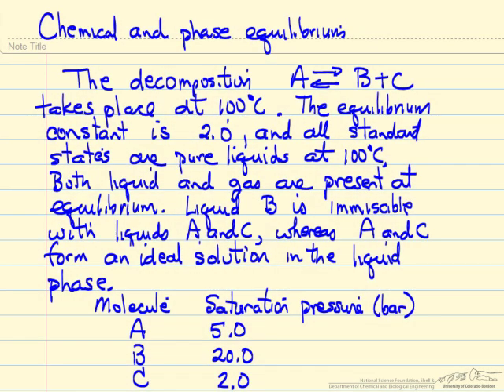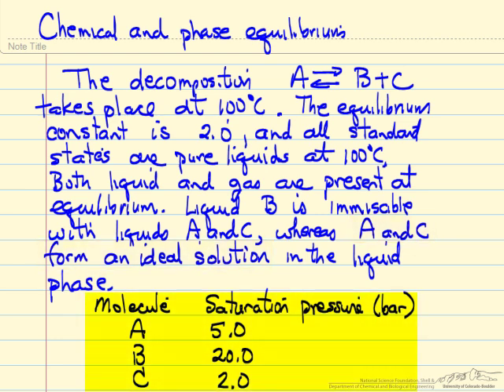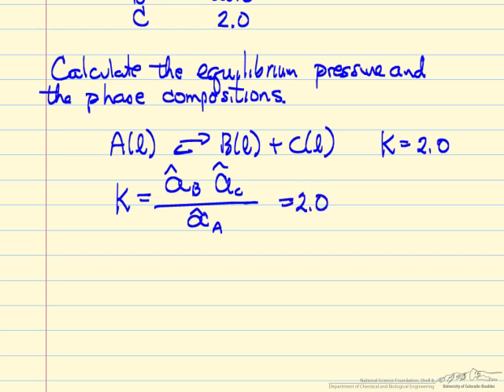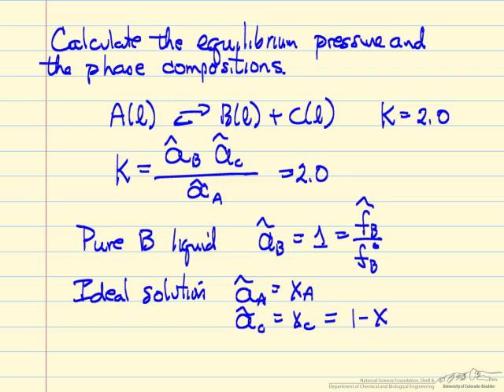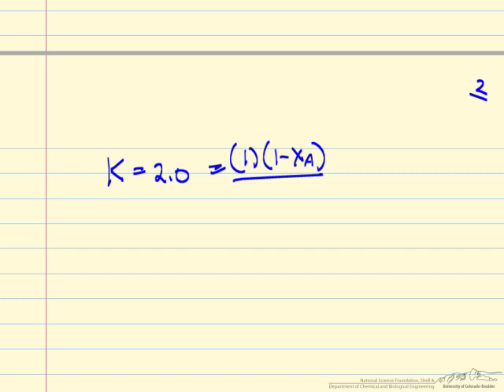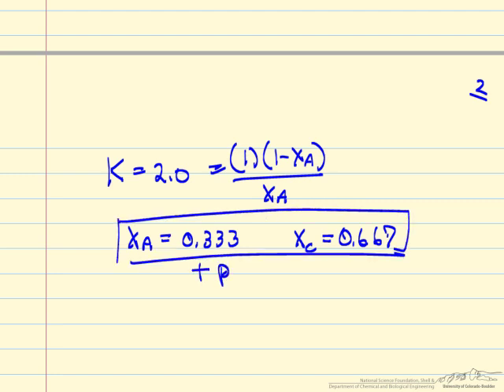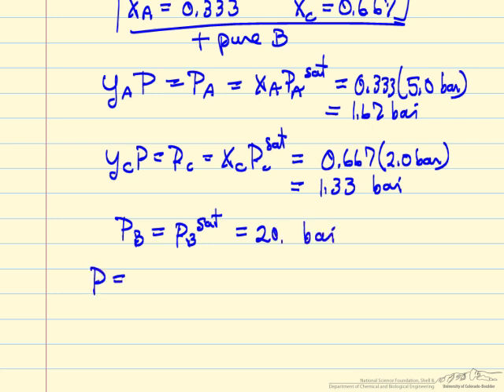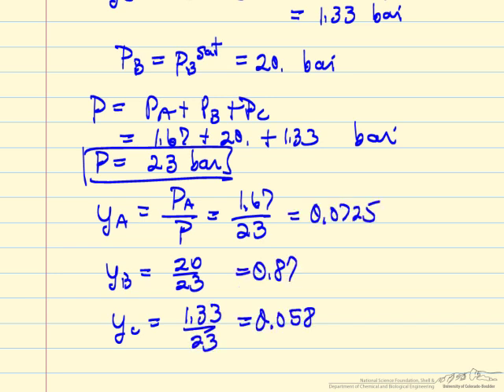Chemical and Phase Equilibrium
Organized by textbook Calculates the equilibrium composition when both liquid and vapor are present for a three-component system. Made by faculty at the University of Colorado Boulder, Department of Chemical and Biological Engineering.